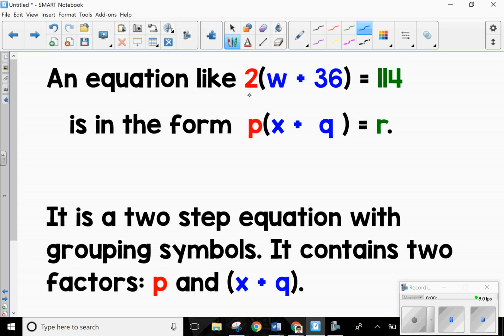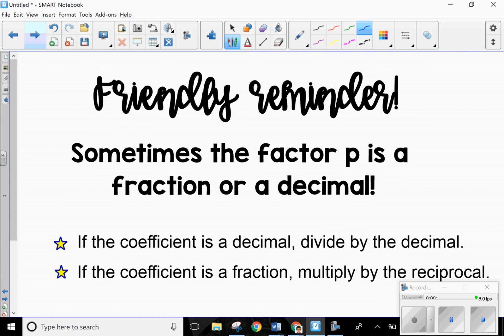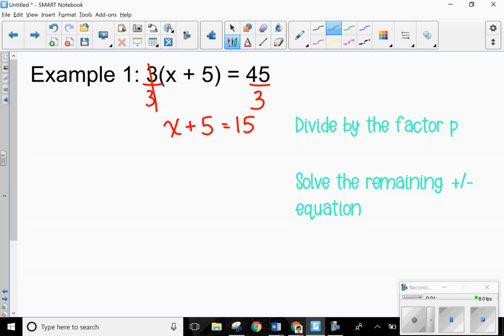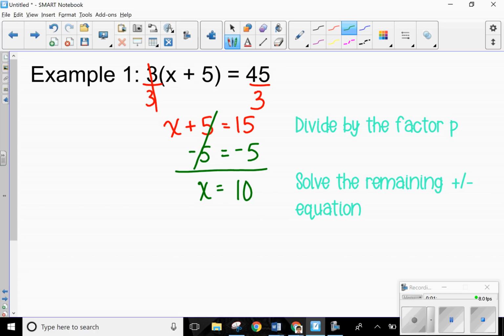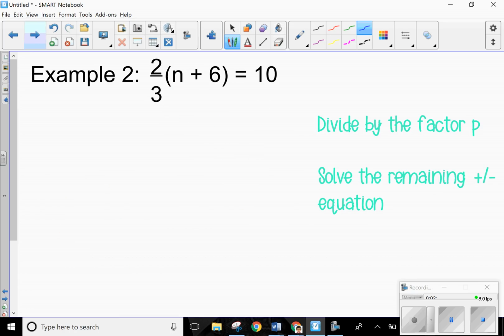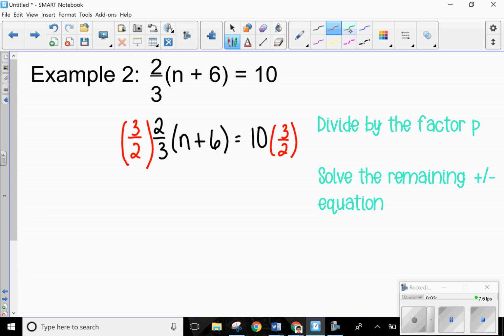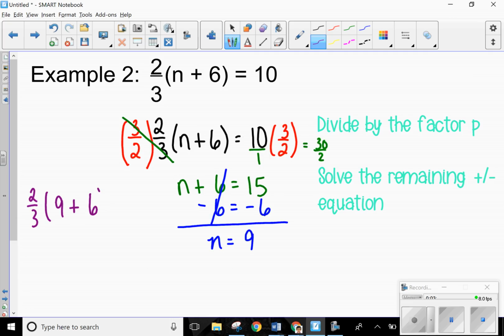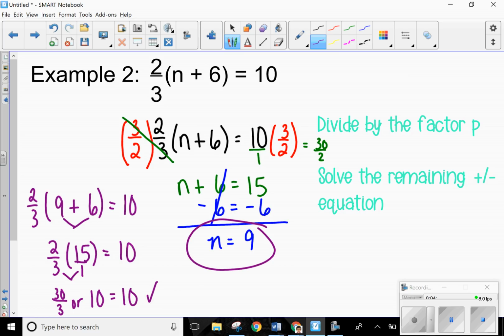Math7 605 More Two Step Equations (Example 1 and 3 video)